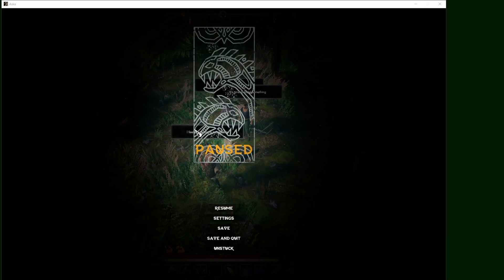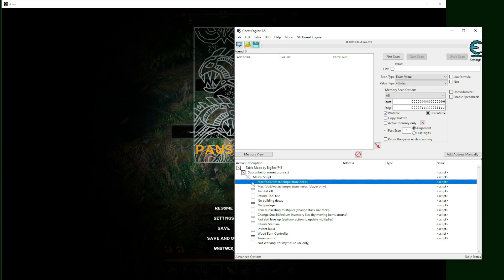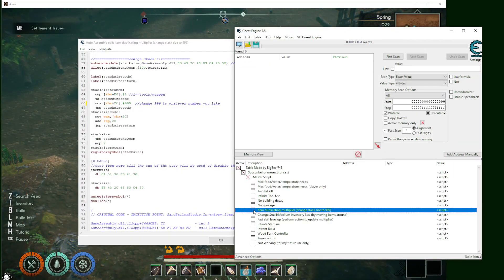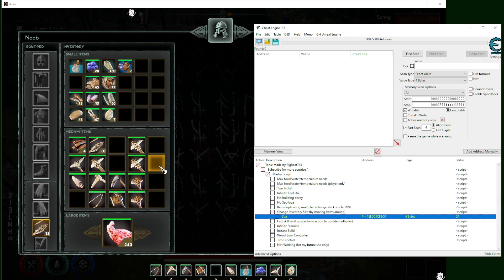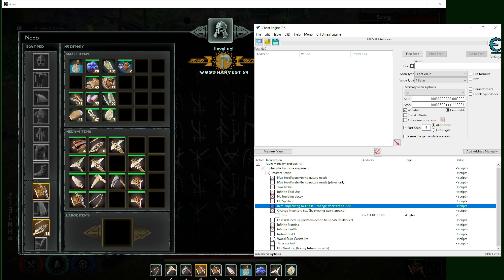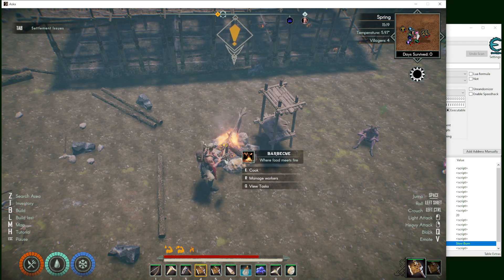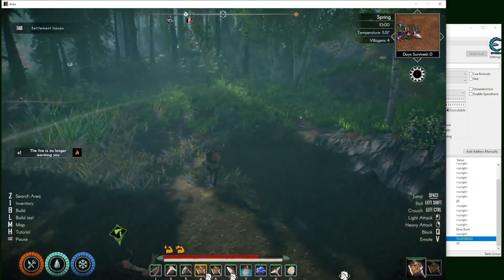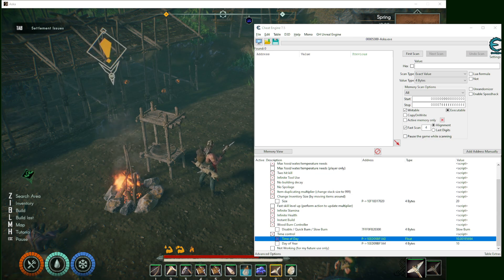Aska - Cheat Engine Table +14 trainers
No more complicated instruction, this new table is very straight forward. Still, just like any other game changing scripts, there's a chance for problem may happen as we force the game running the way they were not designed to do.
At this moment I am focus only on creating CE table though.

11/7/2025:
Table reconstructed due to major update.